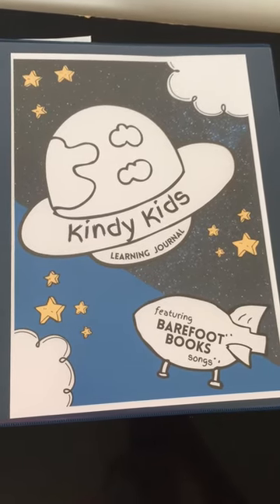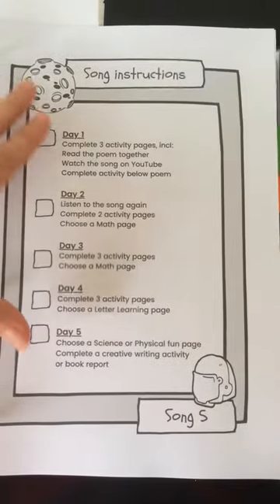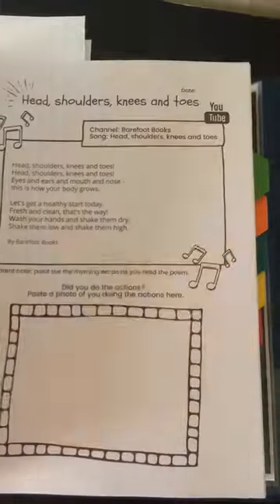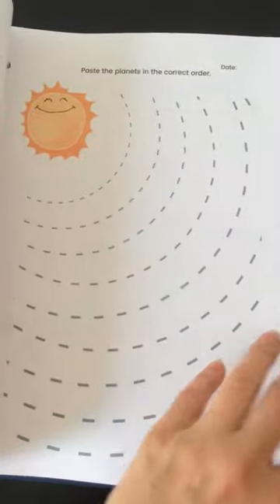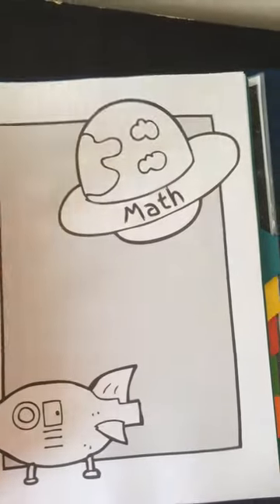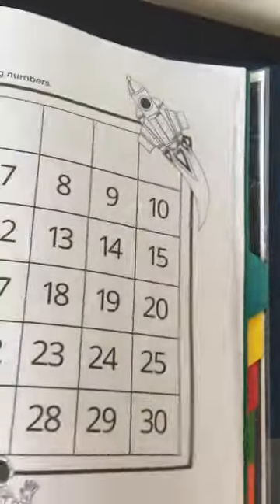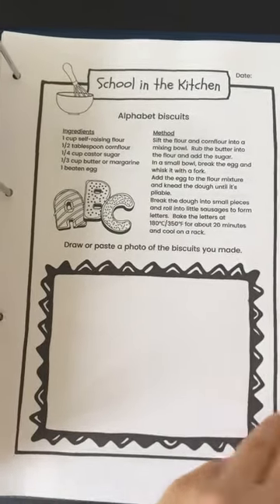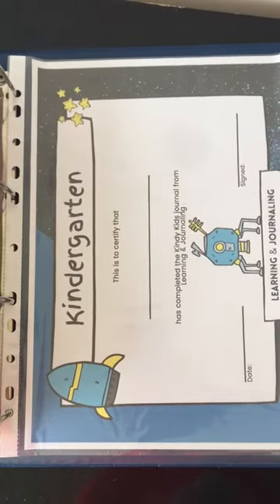Kindy Kids learning journal - Space theme | Learning and Journaling Kindergarten fun homeschool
Printable PDF download
(An alternative theme of "cute animals" is also available.)

This Kindy Kids learning journal is a fun, practical, full curriculum (excluding reading) for kindergarten kids ages 4-6.

The entertaining Barefoot Books songs create the foundation lesson plans that cover:
history
geography
poetry
math
art
music
emotions
and more!

Other sections include:
science
math
physical fun
letter learning
book reports
and creative writing.

To end it all, the Kindergarten certificate can be printed and laminated to display your child's achievements to all the family.

You can use the suggested topic schedule to fit it into 20 weeks or do it completely at your child's pace.

This journal covers all the expected outcomes for Early Stage 1 in NSW, Australia but has been generalised for all countries.

Note:  The "money" section in Math will need to be adapted to your specific country.